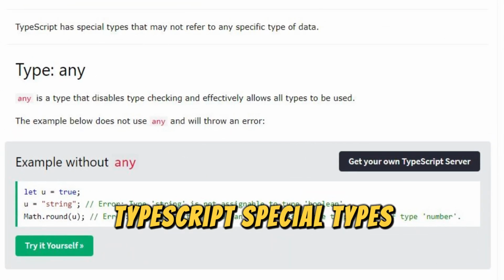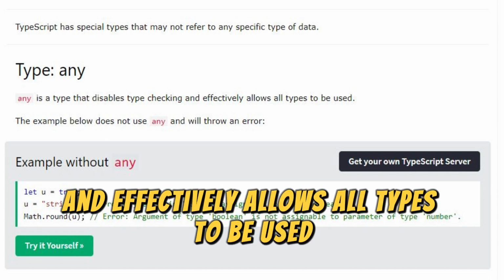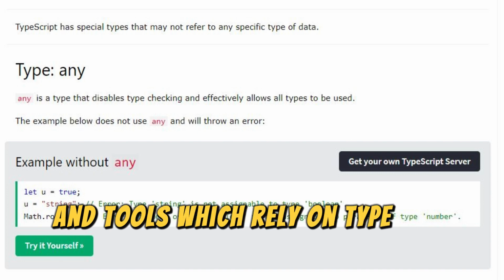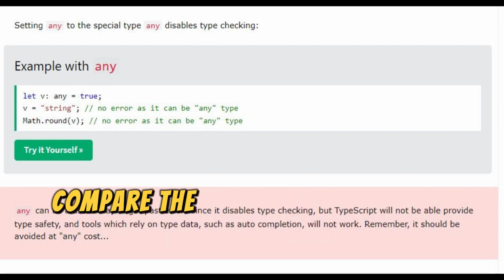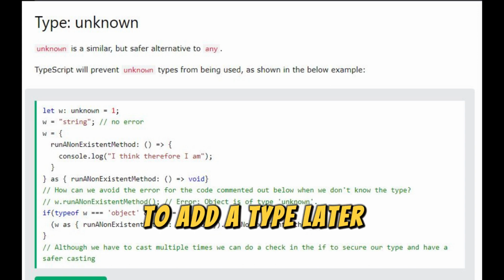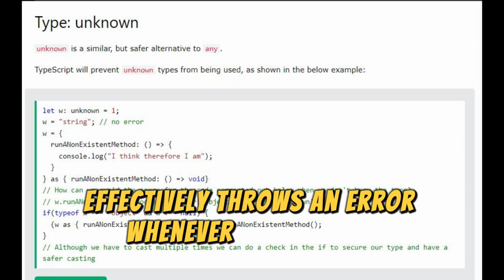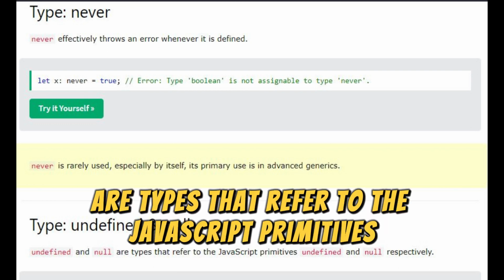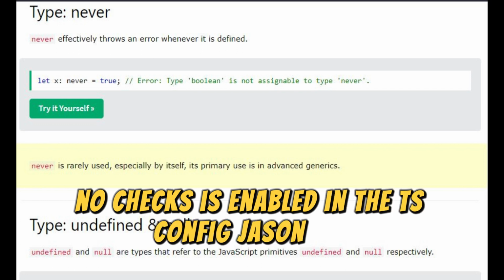TypeScript Special Types for beginners